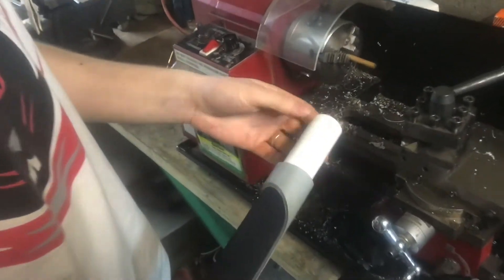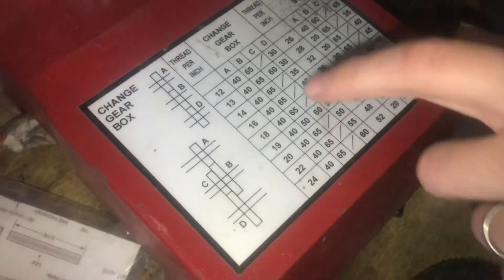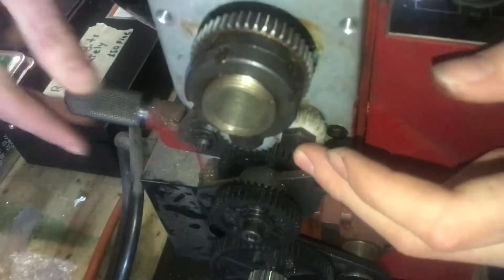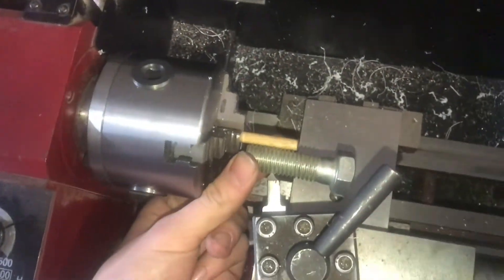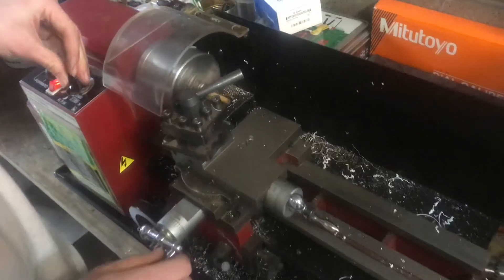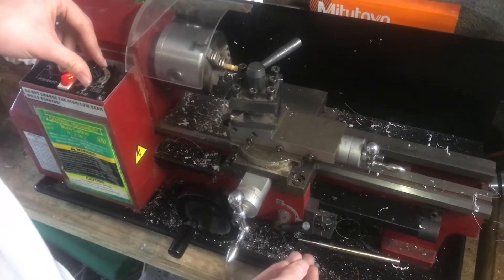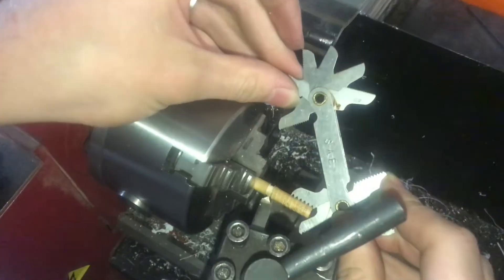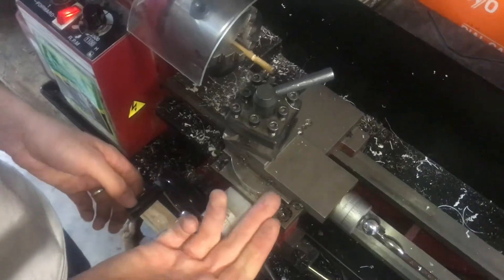how to CUT THREADS on a harbor freight mini metal lathe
This little wave could do quite a few things including cut threads. In the video I show you the gears and the set up and demonstrate how to cut threads in a wooden dowel rod.